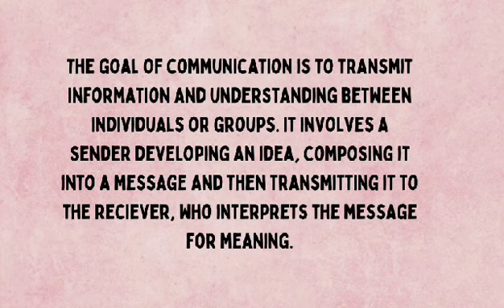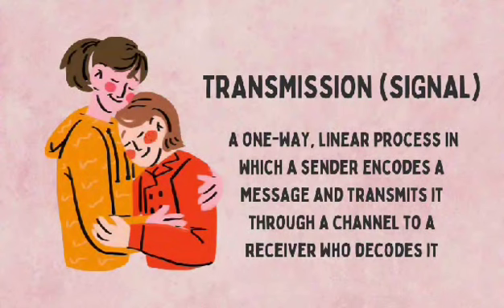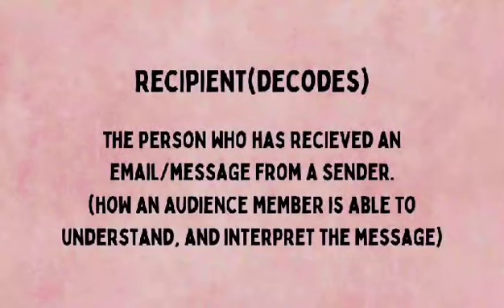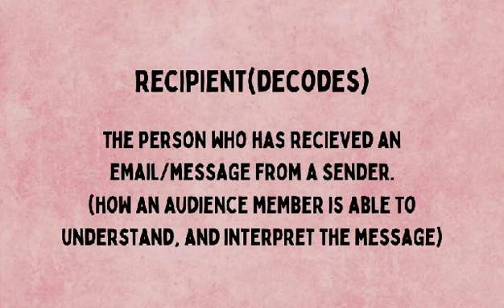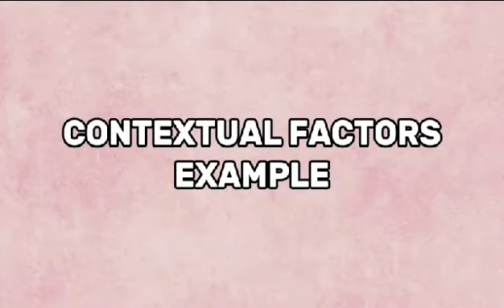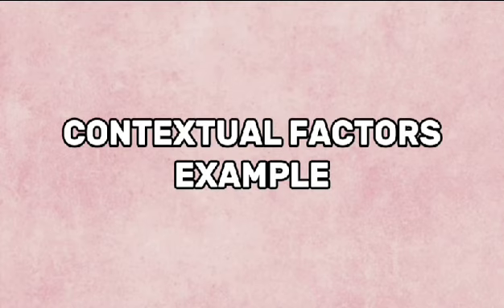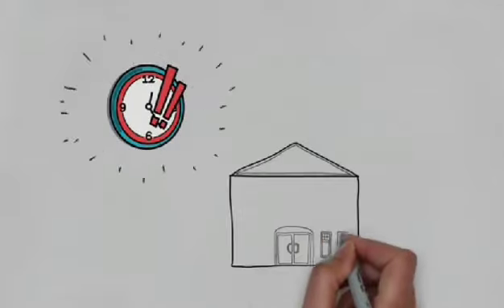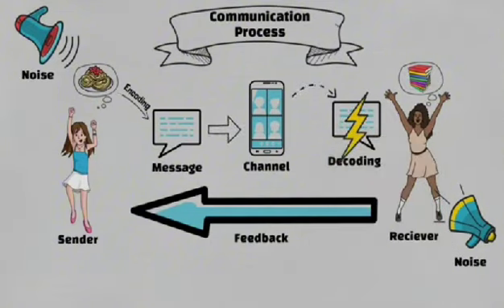Glie Ann Salvidar Mendoza | Communication Flow & Process